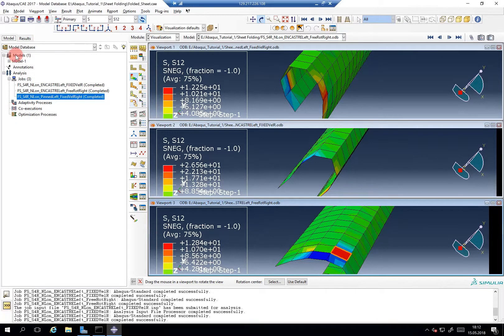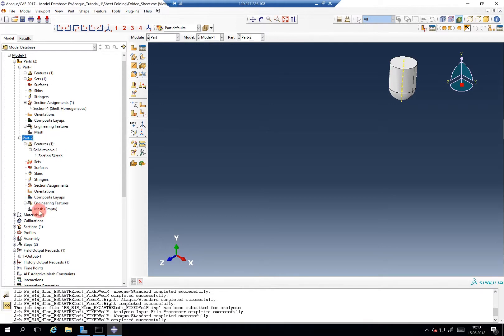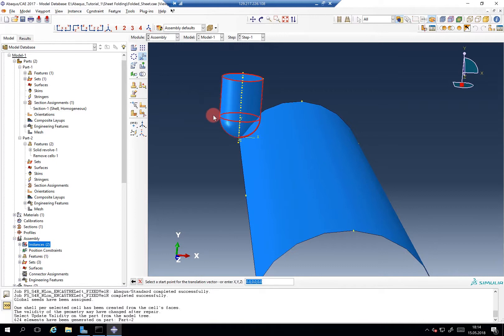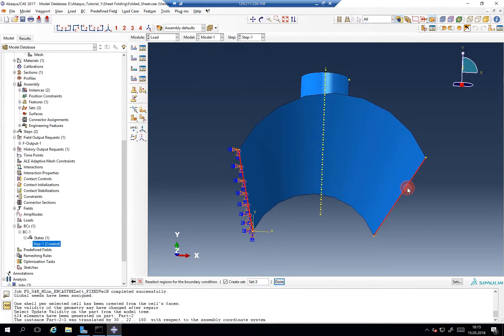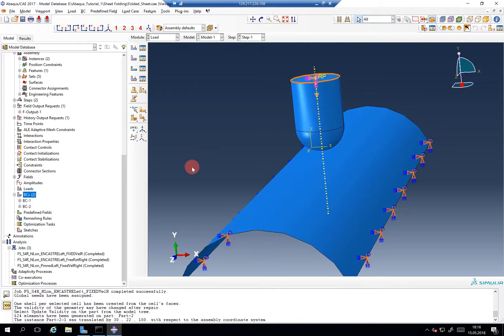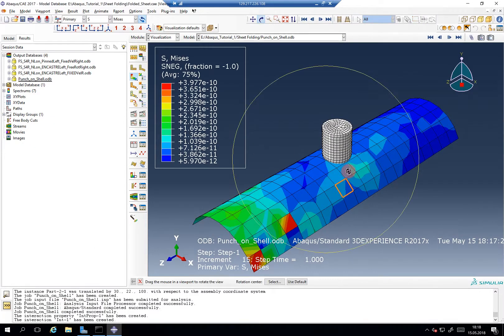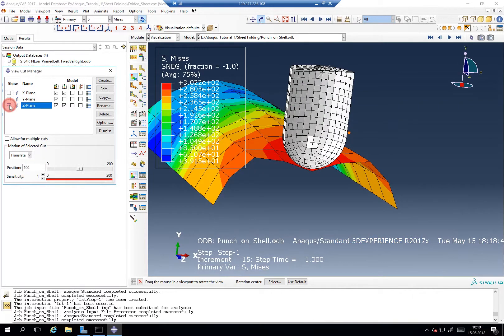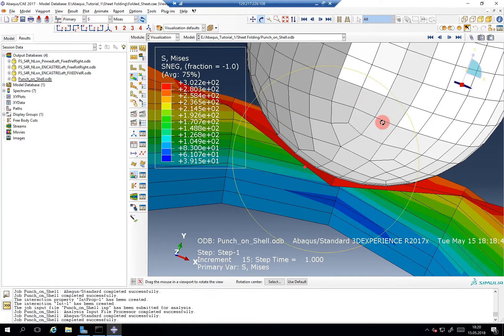Abaqus Tutorial: Shell Elements #6 Punch Indentation Problem & Results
In diesem Tutorial wird eine Einführung in die Elementklasse der Beams gegeben.
Es wird ein weiteres Beispielproblem – Eindringung eines nicht-deformierbaren Stempels – gezeigt und besprochen.